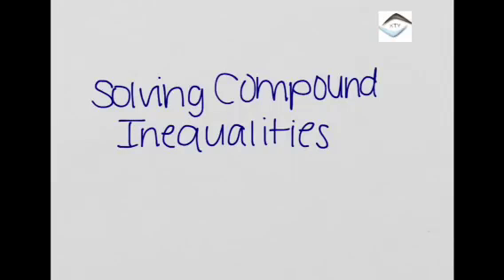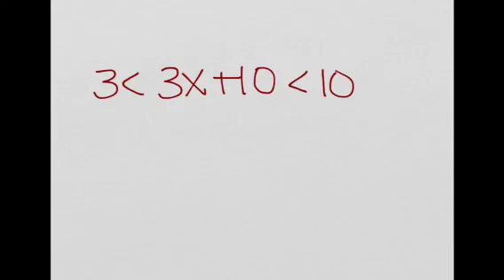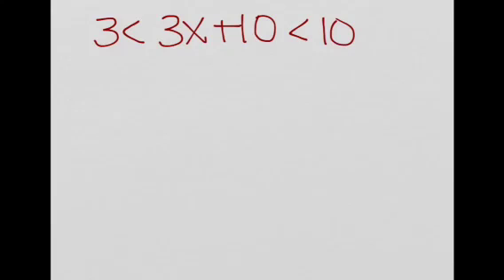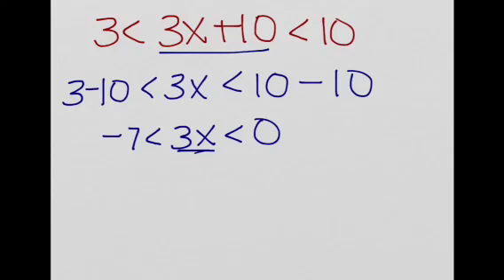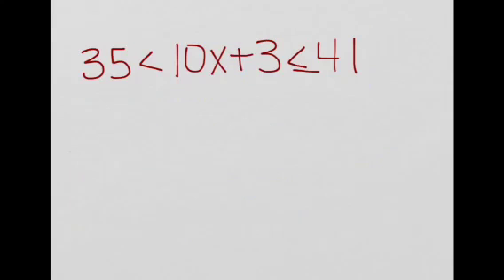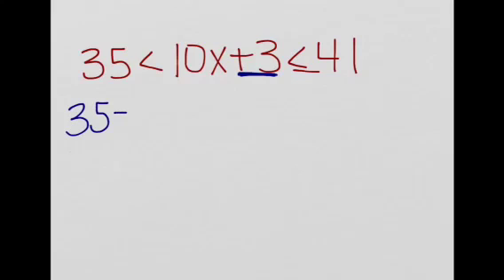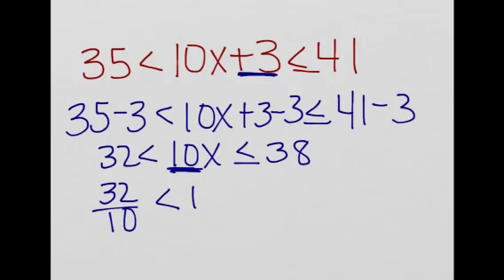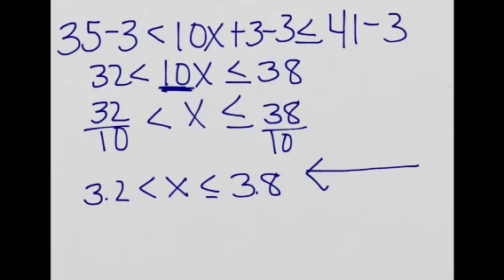Solving Compound Inequalities